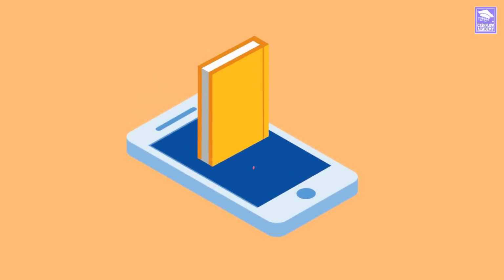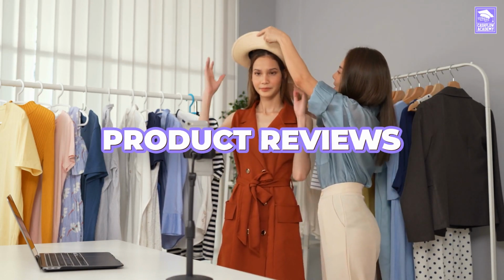Building Your Online Personal Brand: A Step-by-Step Guide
In today's digital age, having a strong personal brand is essential for success. Whether you're an entrepreneur, freelancer, or job seeker, a strong online presence can help you stand out from the crowd and showcase your unique skills and talents.

In this video, we'll walk you through a step-by-step guide on how to develop a personal brand online. From defining your brand message to creating content that resonates with your audience, we'll cover everything you need to know to build a powerful personal brand that helps you achieve your goals.